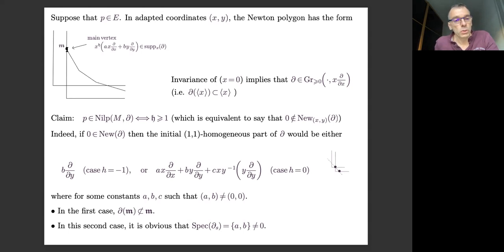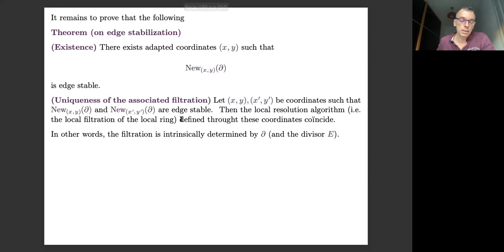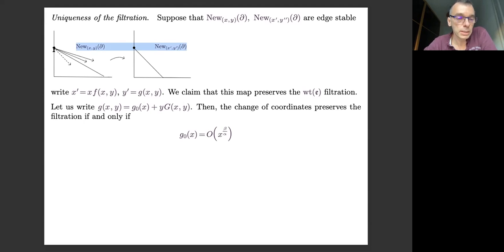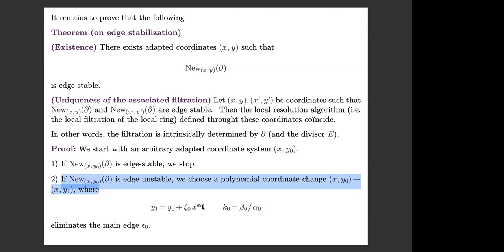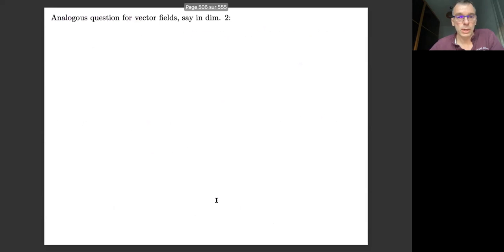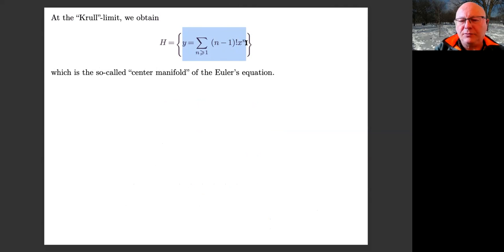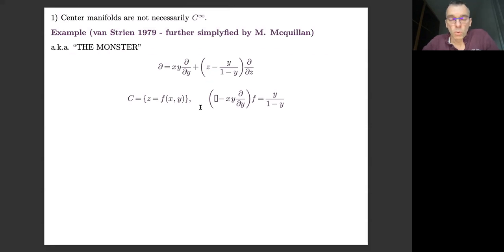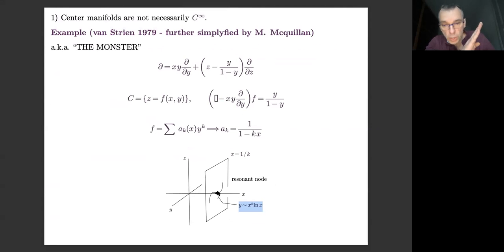New techniques for the resolution of singularities of vector fields and differential operators #4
Daniel Cantergiani Panazzolo, Université de Haute Alsace